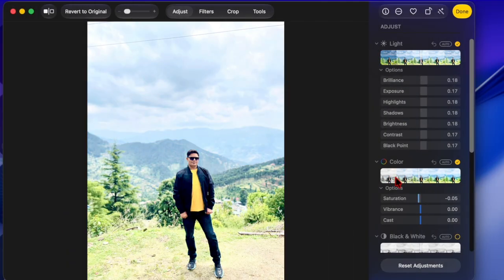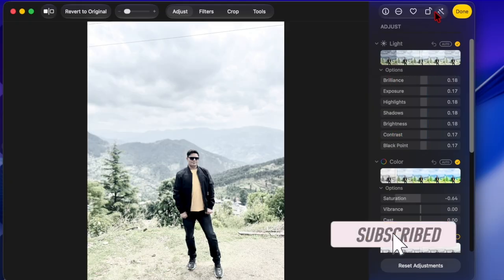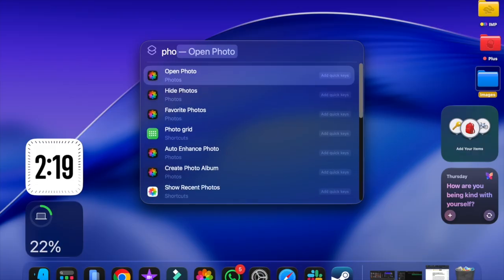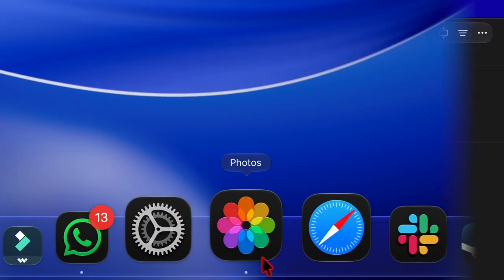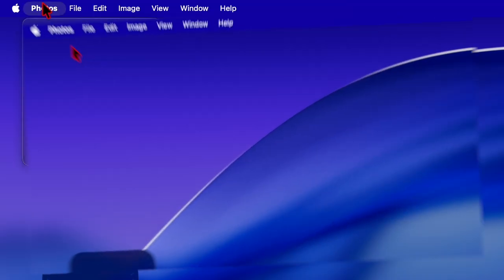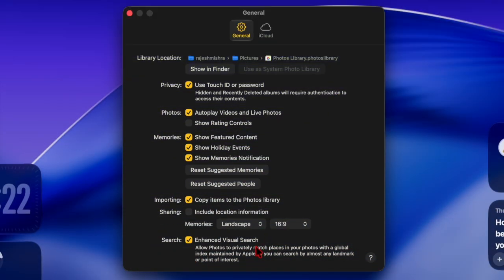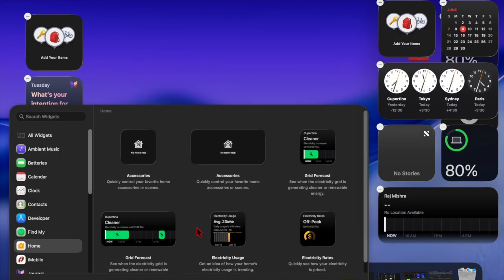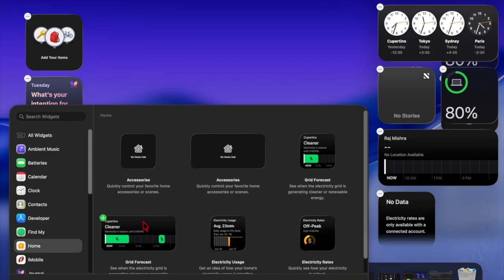How to Hide Photos from Enhanced Visual Search on Mac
Want to stop your photos from being used in Enhanced Visual Search on your Mac? In this step-by-step tutorial, you'll learn how to disable Enhanced Visual Search in the Photos app, helping you keep your photo library more private. Whether you're concerned about privacy or simply prefer to limit image analysis features, this guide walks you through the entire process in just a few minutes.